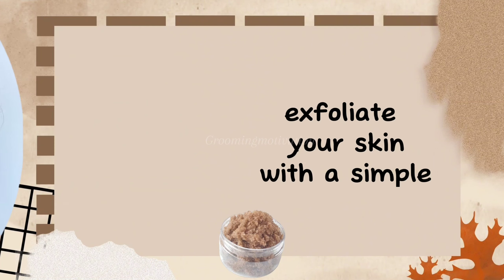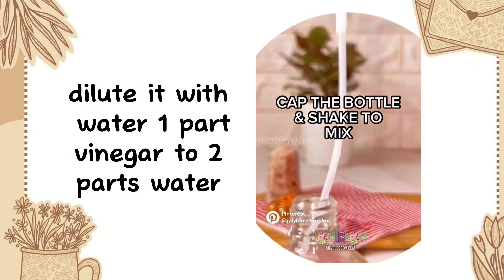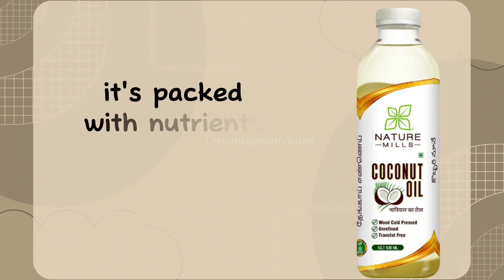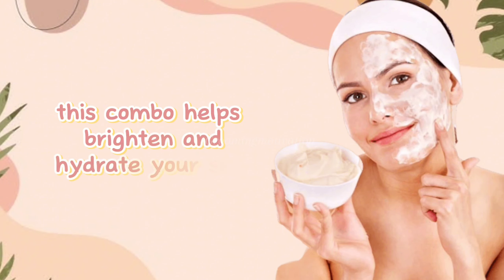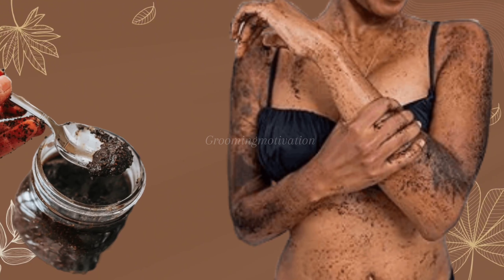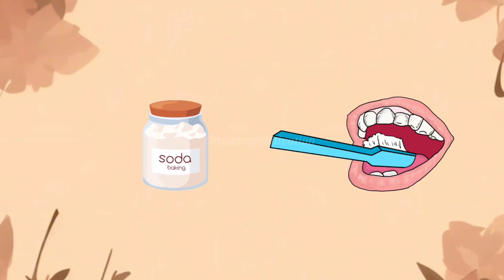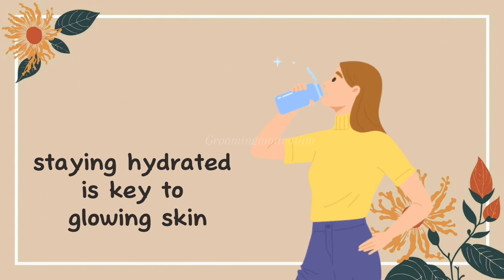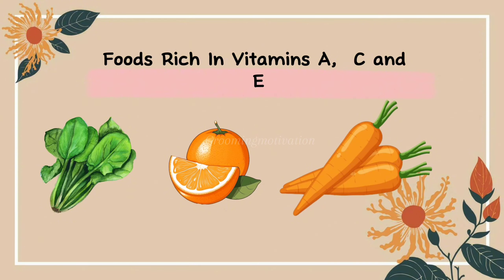Affordable skincare routine 🌹Budget-friendly beauty tips 🎀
In today's video, I'm sharing my top tips for a budget-friendly glow up! 💖 Whether you're a student, on a tight budget, or just looking to save some money, these tips will help you look and feel your best without breaking the bank. From affordable skincare routines to DIY beauty hacks, I've got you covered! ✨

IN THIS VIDEO, YOU'LL LEARN:

How to achieve glowing skin using natural, inexpensive products 🌿
Affordable body care routines that will leave you feeling refreshed 🛁
Simple oral care tips for a brighter smile 😁
Easy dietary changes to boost your natural glow 🥗
These tips are perfect for anyone looking to enhance their beauty routine on a budget. Remember, you don't need to spend a fortune to look and feel amazing! 💕

Products Mentioned:❤️

Honey Cleanser
Sugar and Olive Oil Scrub
Apple Cider Vinegar Toner
Coconut Oil Moisturizer
Yogurt and Lemon Juice Mask
Coffee Scrub
Aloe Vera Gel Moisturizer
Baking Soda Teeth ⁴ tips
Low-budget glow up
Affordable skincare routine
DIY beauty hacks
Natural beauty tips
Glow up on a budget
Inexpensive beauty products
Cheap skincare solutions
Budget glow up hacks
Frugal beauty tips

Music 🎵
©️ YT Studio

©️ The Credit of All pictures and videos Goes to Their Owners.